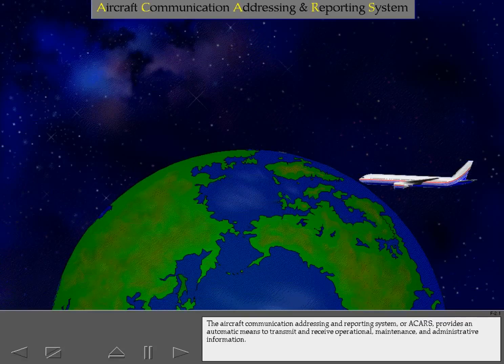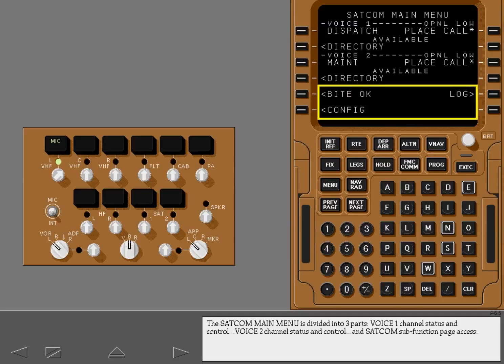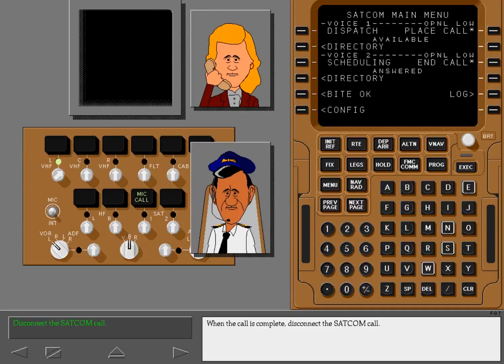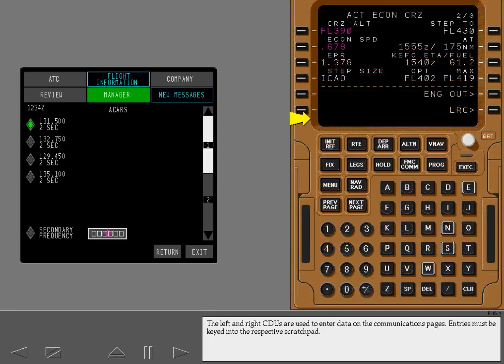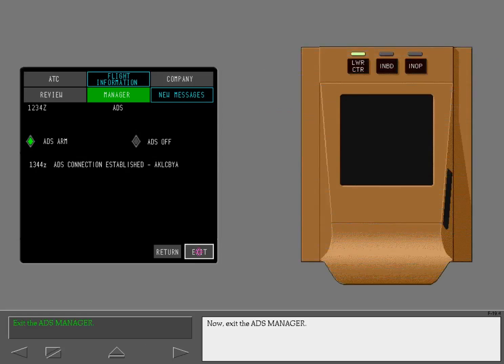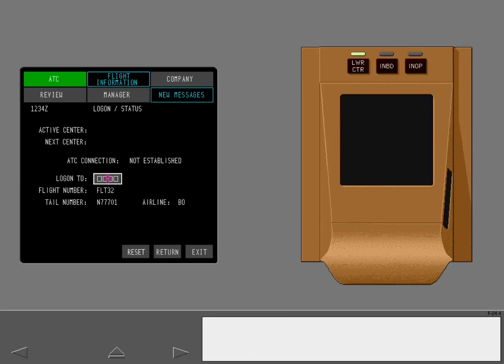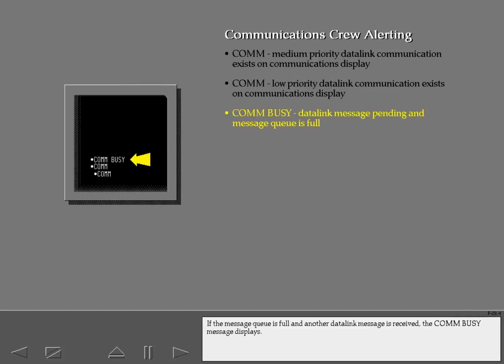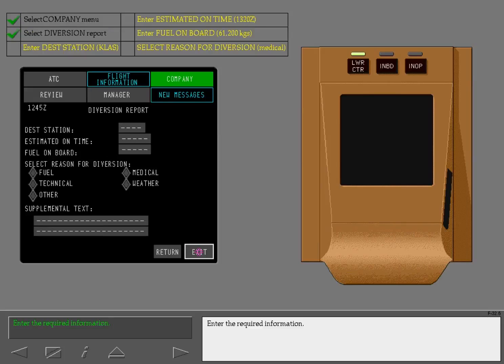Boeing 777 Cbt #78 747 To 777 Differences Datalink And Satcom